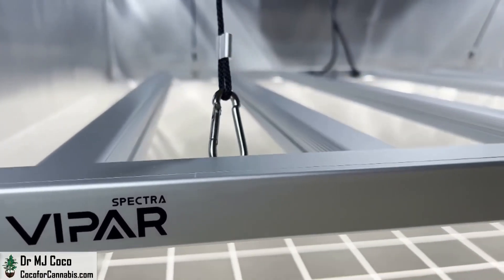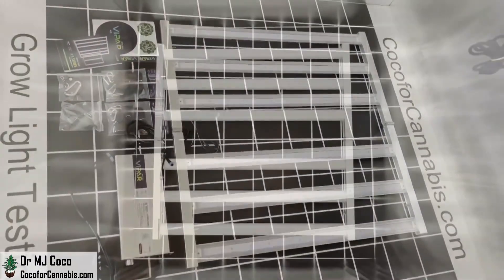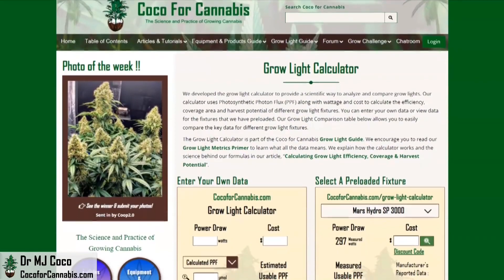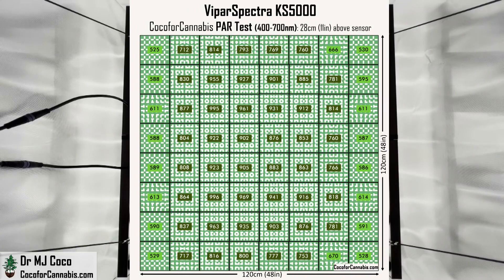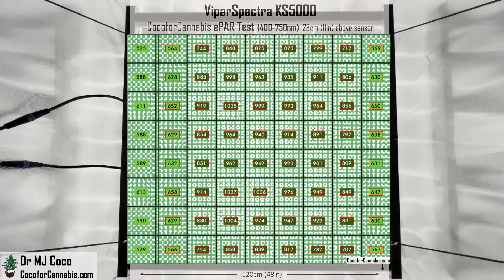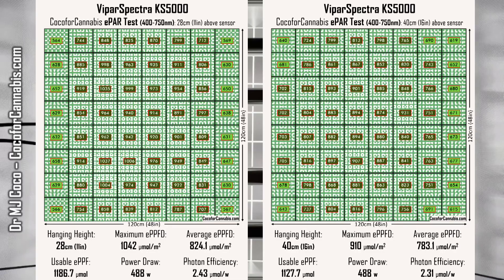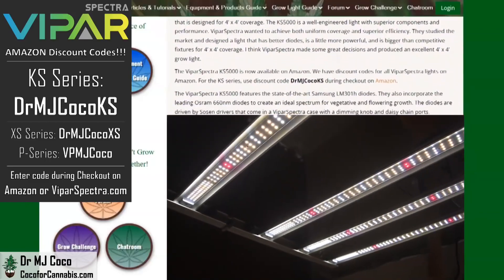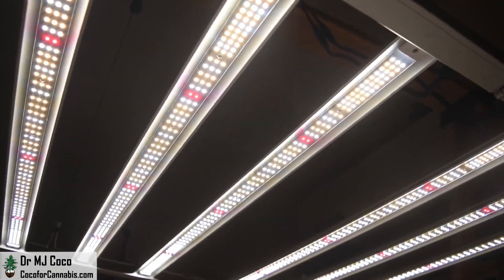ViparSpectra KS5000 PAR & ePAR Tests and Review by Dr MJ Coco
Video reposted from @Dr MJ Coco Thank you so much for your awesome video!

The ViparSpectra KS5000 is a 500-watt LED bar grow light. It features top-end components with Samsung LM301h and Osram 660nm diodes. It has better diodes and it is a little more powerful, more efficient, and bigger than competitive fixtures for 4' x 4’ coverage.
@Dr MJ Coco ran the ViparSpectra KS5000 through 4 PAR and ePAR tests. It produced some great maps with impressive numbers.